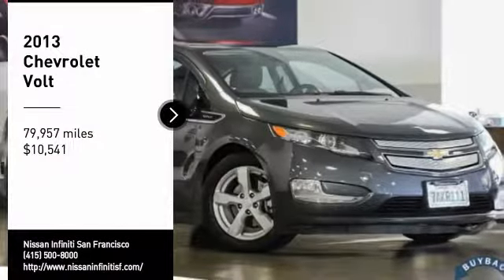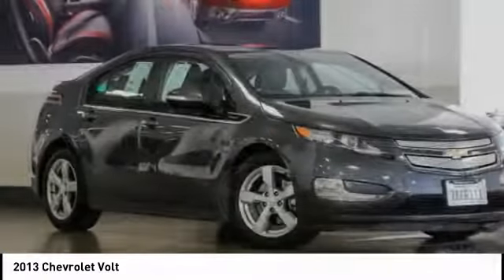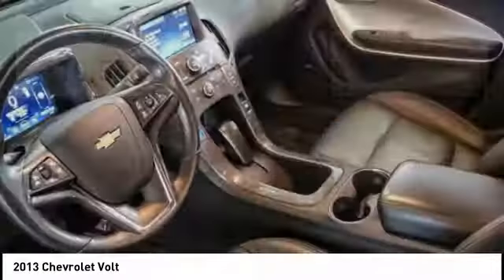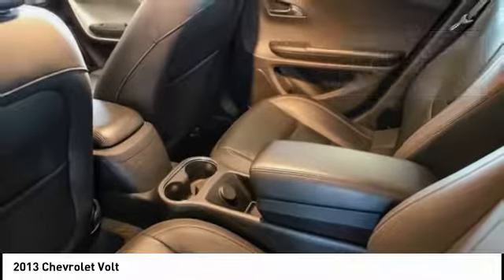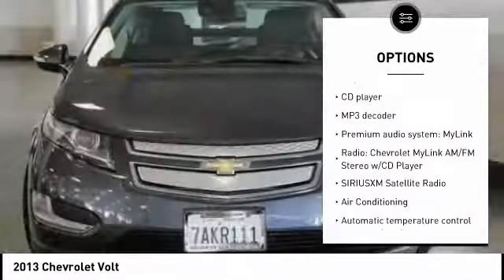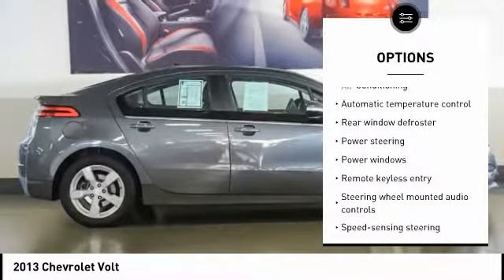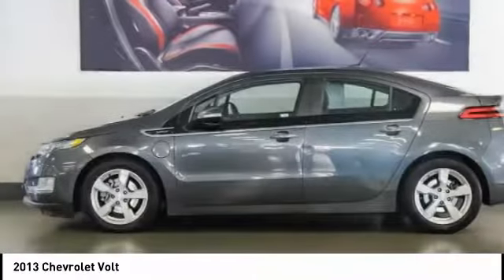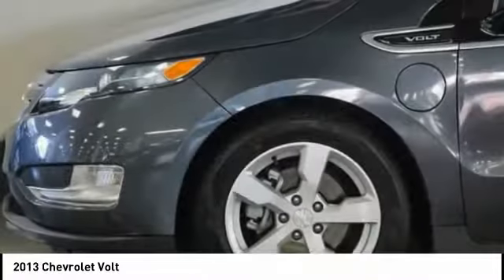2013 Chevrolet Volt San Francisco CA P4862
2013 Chevrolet Volt  - Stock#: P4862 - VIN#: 1G1RH6E44DU141448

Check out this 2013 Chevrolet Volt.   **CARFAX ONE OWNER**, **BLUETOOTH**, **MP3 PLAYER**, LEATHER. br35/40 City/Highway MPG.brbrAwards:br  * JD Power APEAL Study   * 2013 IIHS Top Safety Pick   * 2013 KBB.com 5-Year Cost to Own Awards   * 2013 KBB.com Best Resale Value Awards   * 2013 KBB.com 10 Best Green Cars Thank you for shopping on-line at San Francisco Nissan &amp; INFINITI. Contact the dealership today.